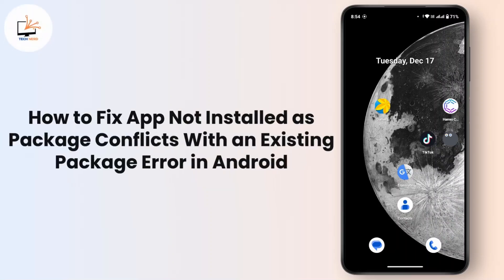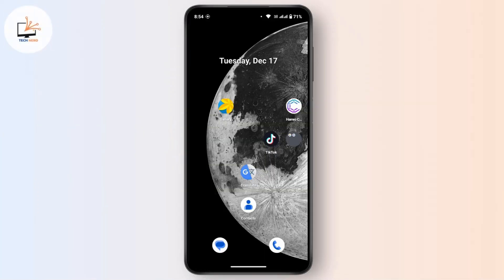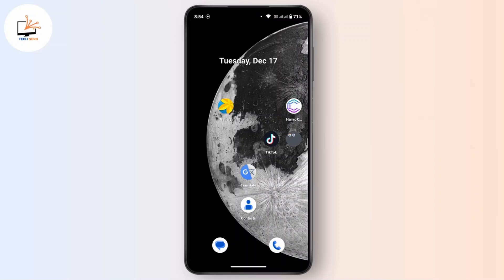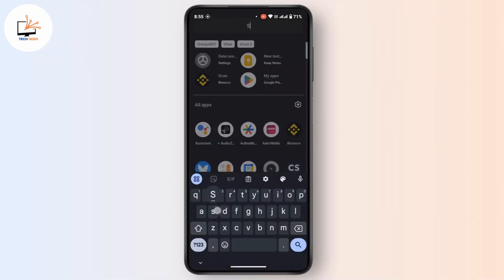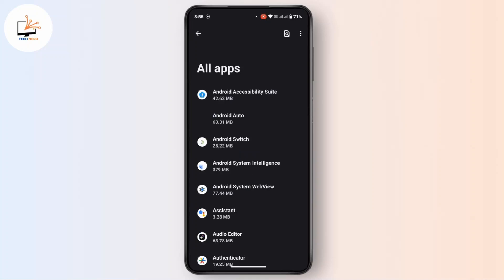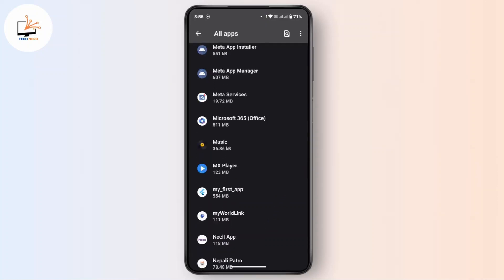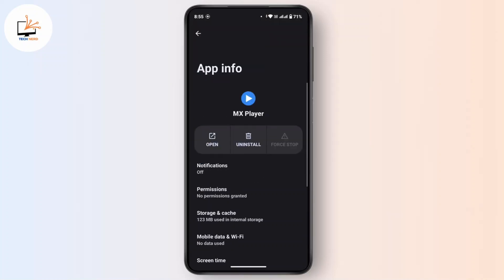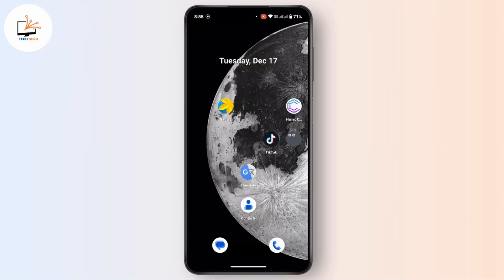How to Fix App Not Installed as Package Conflicts With an Existing Package Error in Android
In this video, we’ll walk you through how to fix the "App not installed as package conflicts with an existing package" error on your device. This error usually occurs due to conflicts between an existing app package and the one you’re trying to install. We'll guide you step-by-step on how to resolve this issue by uninstalling the conflicting app and retrying the installation. If you’re encountering this error, follow these simple fixes to get your apps installed without any issues.

Chapters:
00:00:00 - Introduction
Learn how to fix the "App not installed as package conflicts with an existing package" error on your device.

00:00:10 - Access Settings
Navigate to your device settings to begin the troubleshooting process.

00:00:20 - Locate Conflicting App
 Find the app causing the conflict in the "See All Apps" section.

00:00:35 - Uninstall Conflicting App
 Select and uninstall the conflicting app from your device.

00:01:00 - Retry Installation
Try installing the new app again after removing the conflict.

00:01:20 - Conclusion